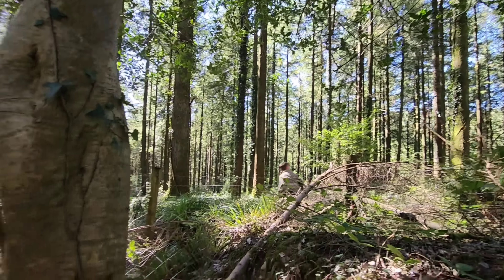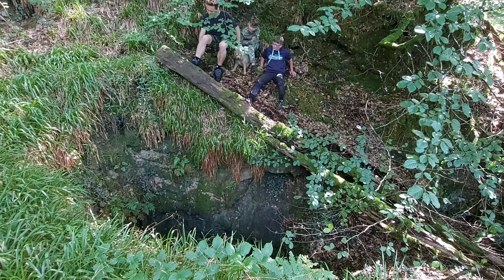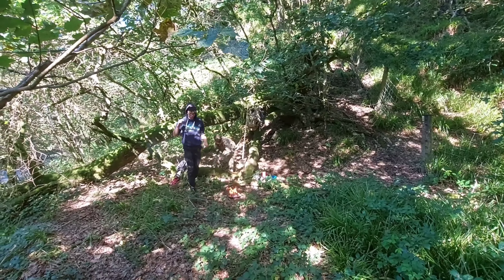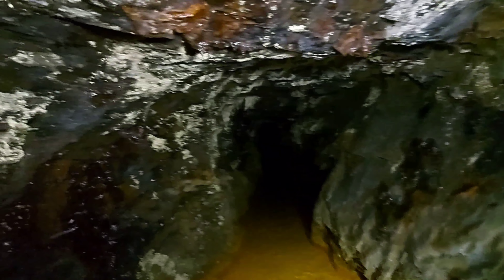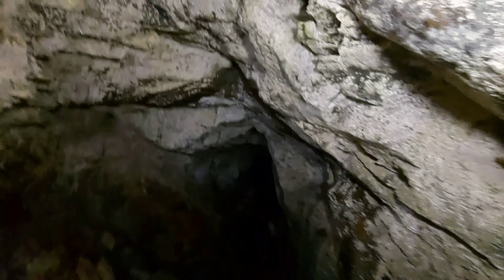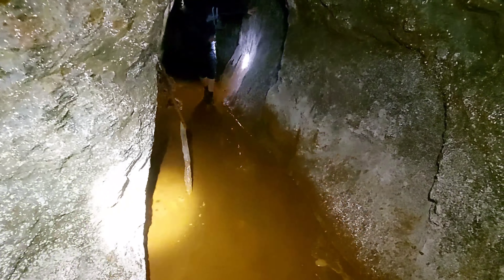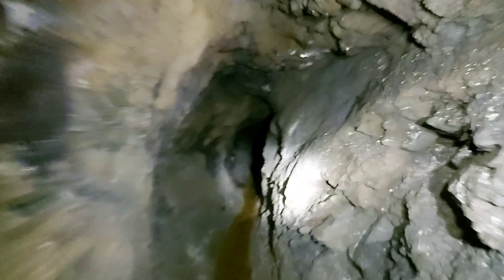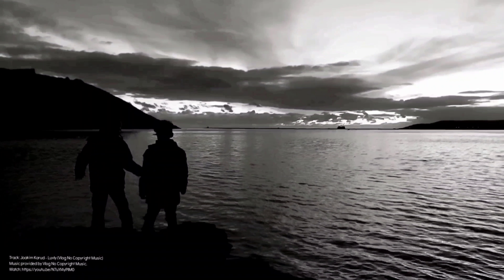Valley of the Mines. Dirty ,Dark and Flooded.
The boys and I met up with our long time friend Timmy and his dog Dram. This Valley is riddled with holes. So we went to find them all.